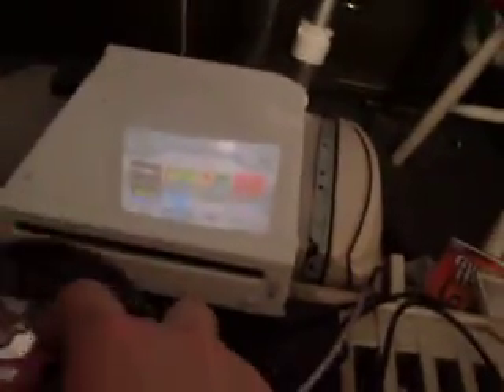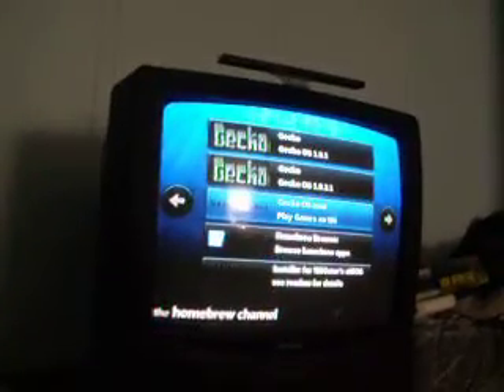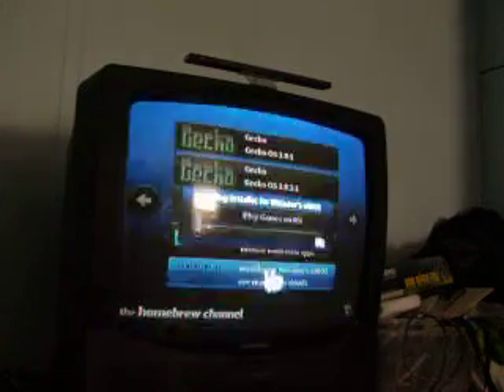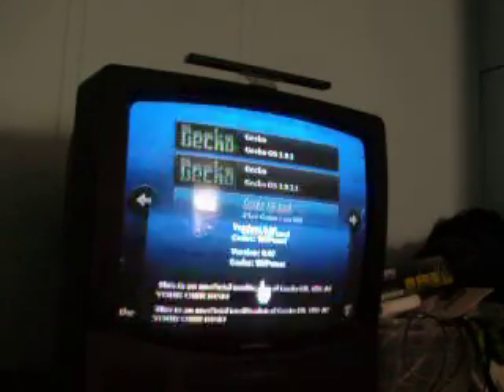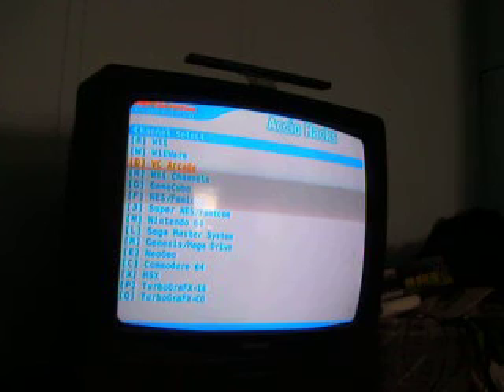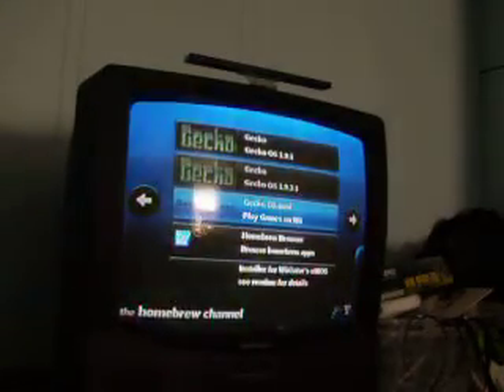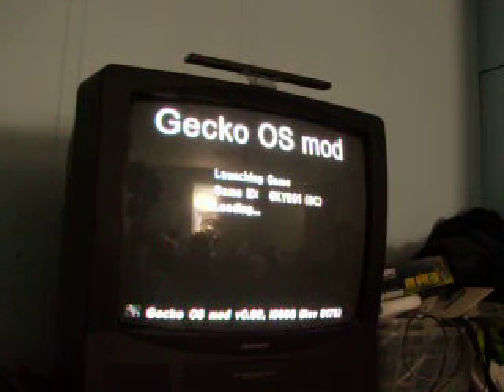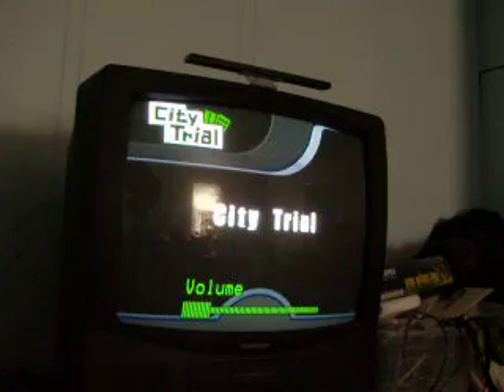How To Load Gamecube Games With Cheat Codes